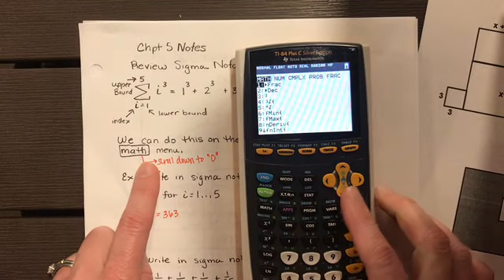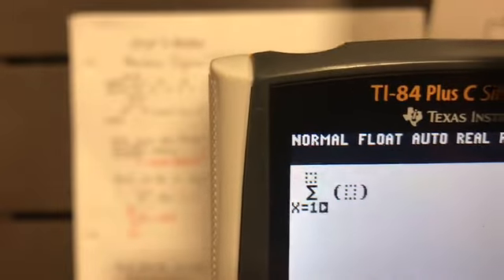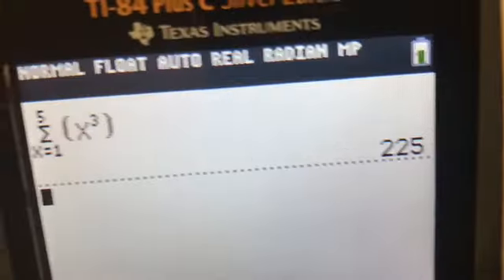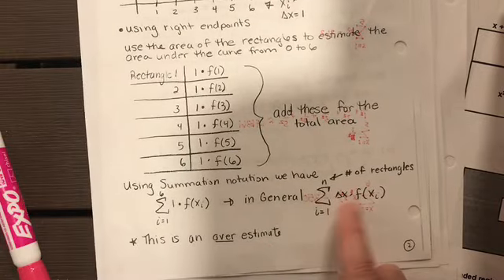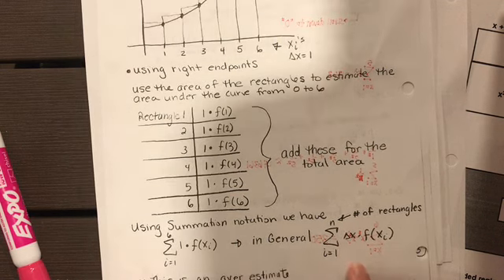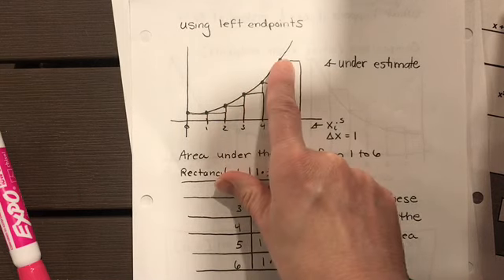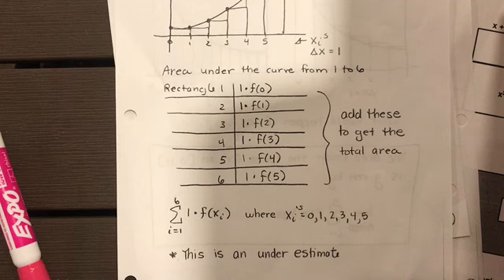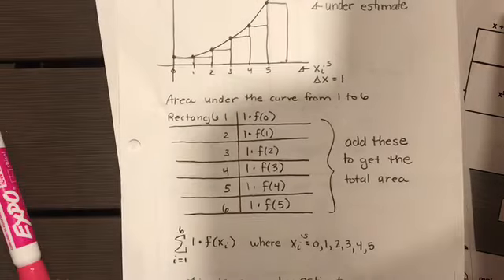Calc 5 1 notes pgs 1 to 3